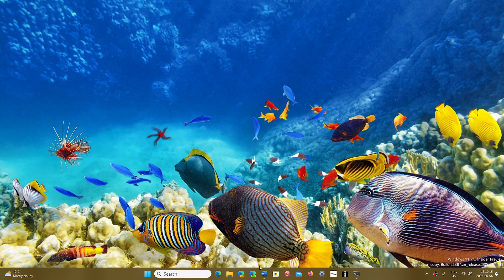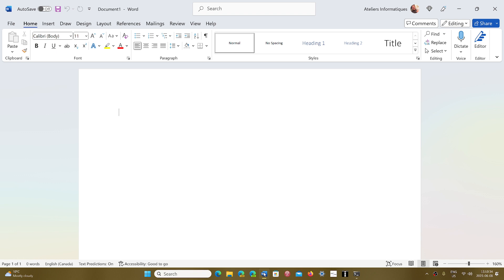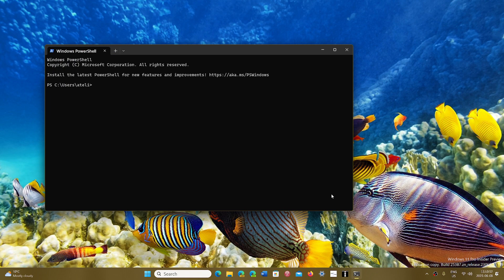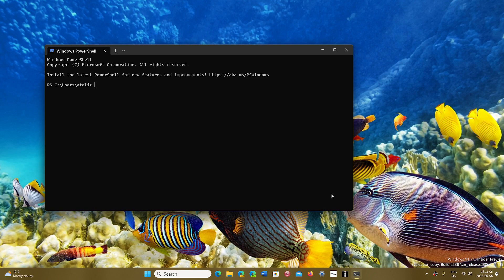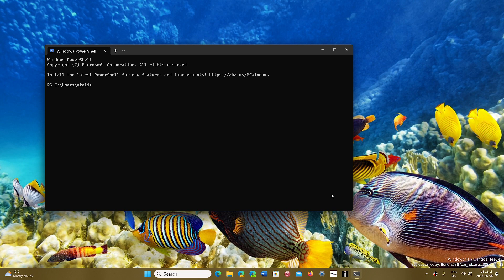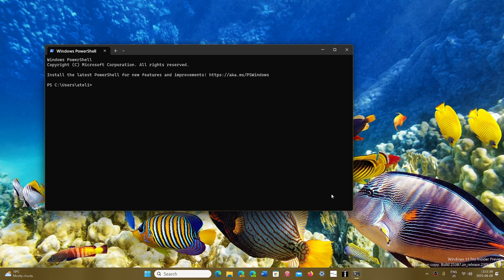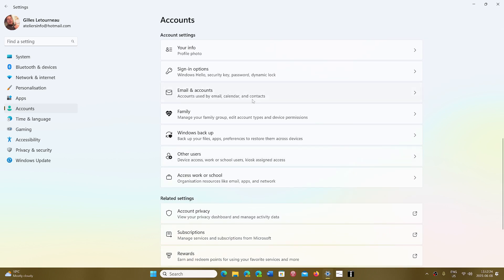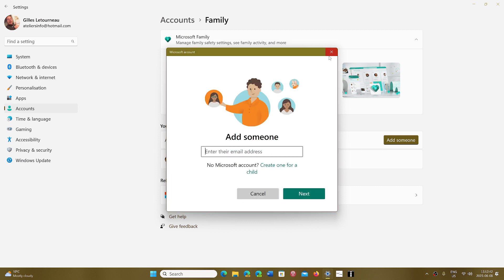Fileless Malware exists and What it is and how it infects PCs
No files, just a set of commands or scripts and the Powershell or Microsoft Office and it can be bad